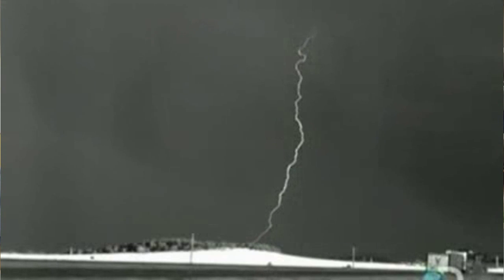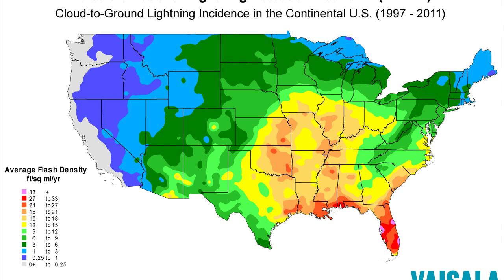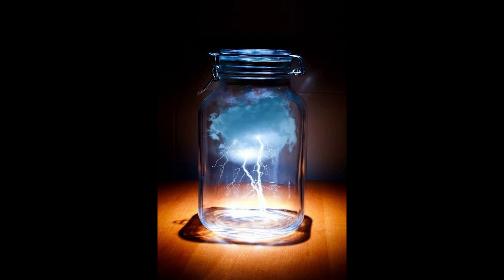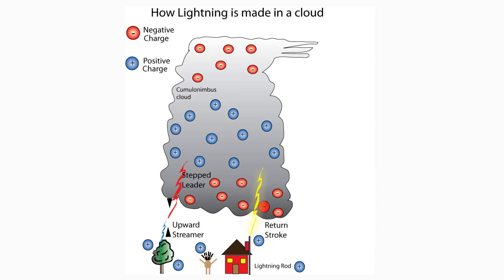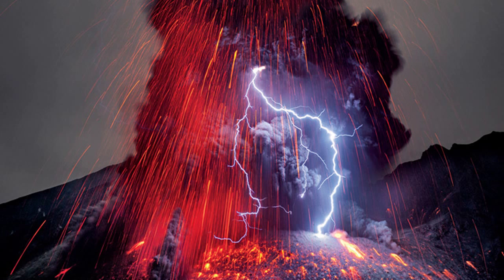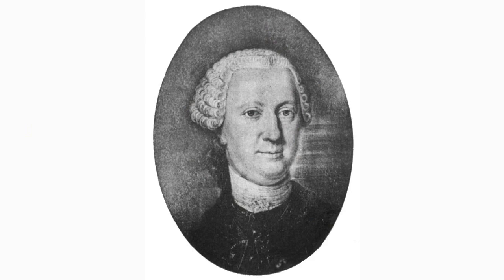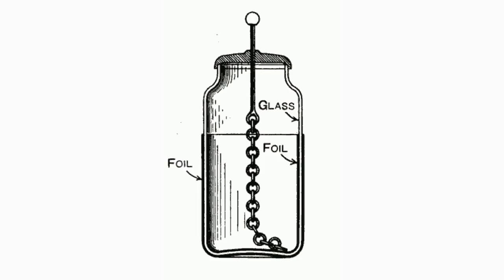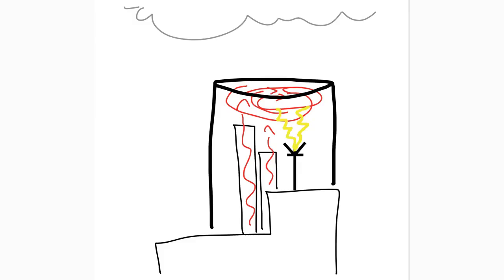Dare 2B Digital Innovation Challenge 3rd Place – Lightning as Clean Power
Lightning strikes are awesome! Just ask our 3rd place 2015 Dare 2B Digital Innovation Challenge team in the “Environment” category. This team decided that we need cleaner energy sources, so they brainstormed until lightning struck, literally! Watch their big idea as they show us how we can use this free resource in conjunction with existing power plants to generate power in a clean and efficient way! Lu takes us through a short history lesson about an invention in 1744 called a Leyden jar to store static electricity. Did she also say, “Flux Capacitor?” Okay, the younger crowd won’t get this but it harkens to a throwback movie traveling through time… “Back to the Future.” Nice job!

Congratulations Team Leader Lu Swearengen and her teammate Gracie Young from the Santa Catalina School in Monterey, CA.

The mission of Dare 2B Digital, a program of the Invent Your Future Foundation, is to re-define the image of CS/STEM globally. Our goal is to increase digital fluency of young women through student engagement and mentoring. By partnering with us, your organization will play a vital role in changing the gender dynamic in STEM fields, particularly in Computer Science.